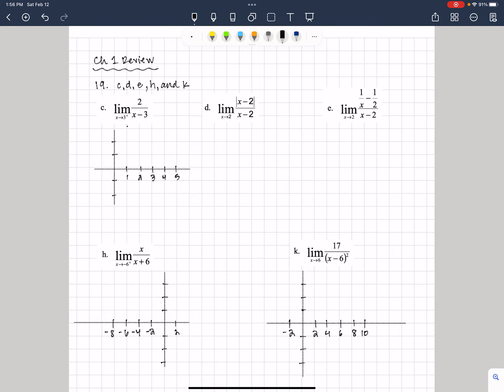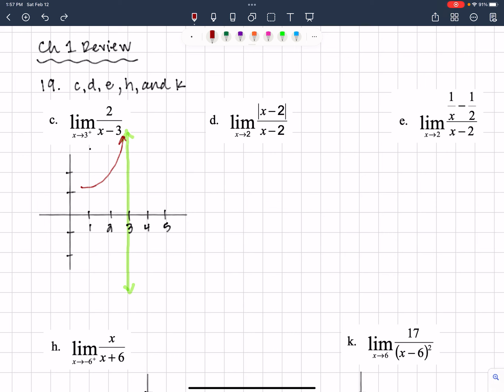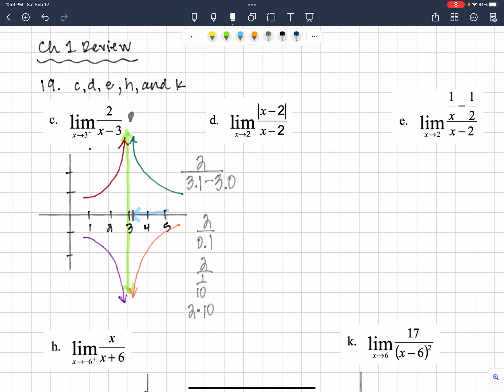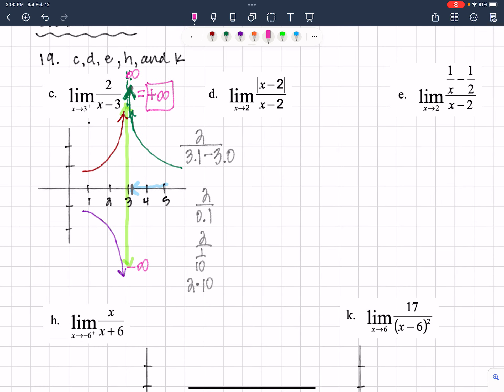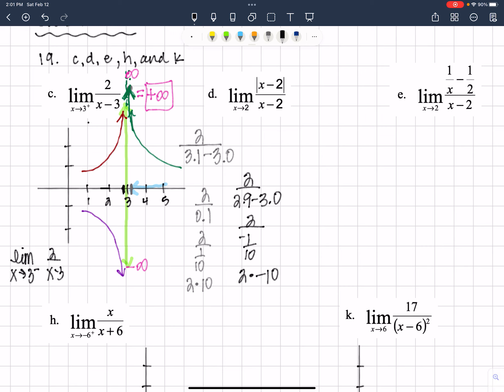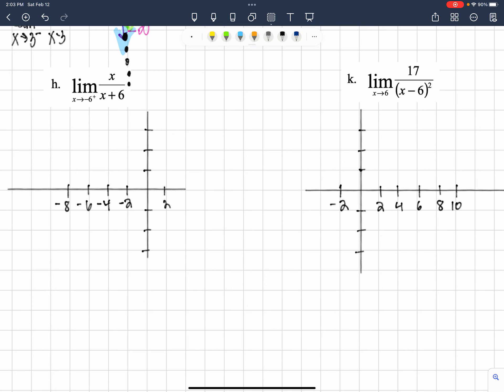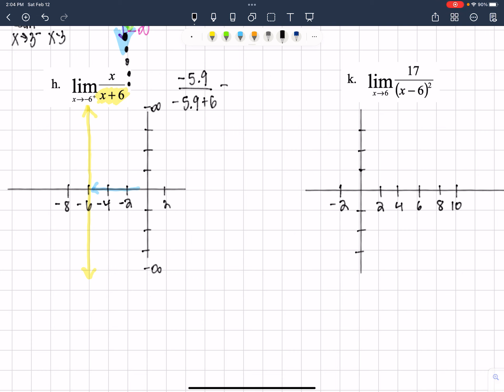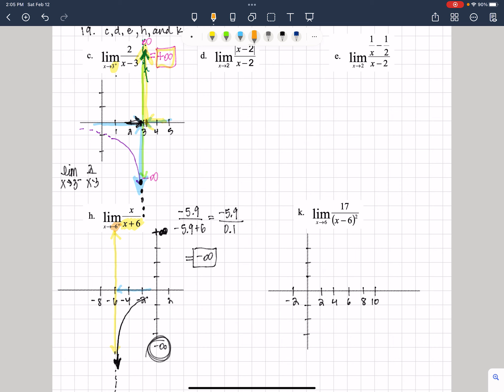BC Ch 1 one sided limits at VertAsy